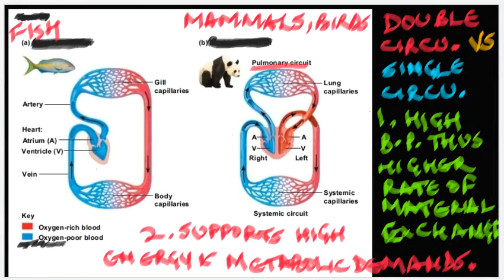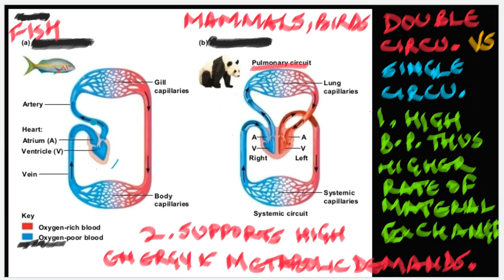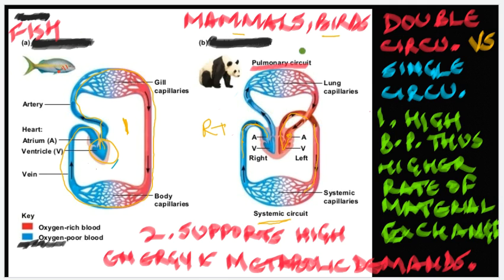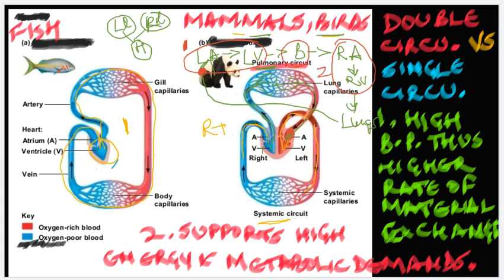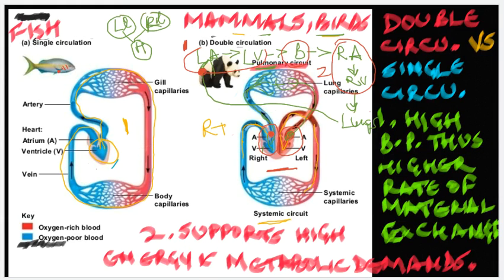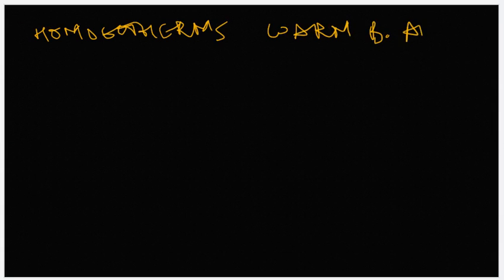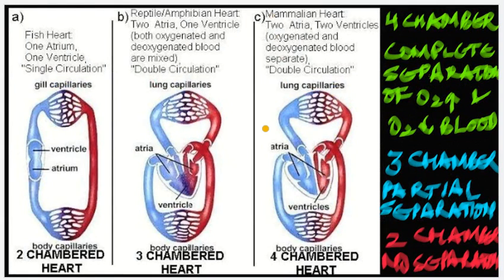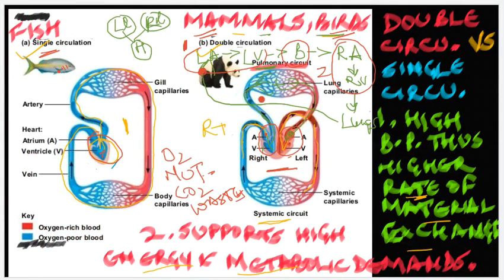Double circulation vs single circulation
The video deals with meaning and  comparison of single and double circulation system. The advantage of double circulatory system over a single circulatory system.